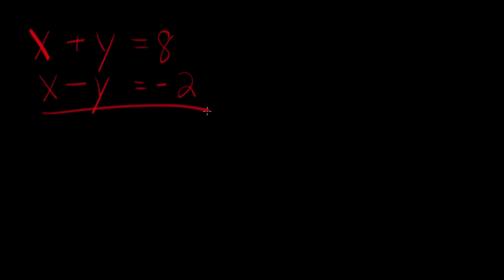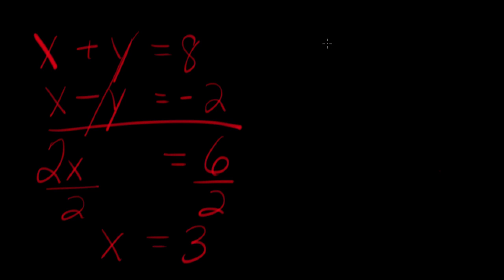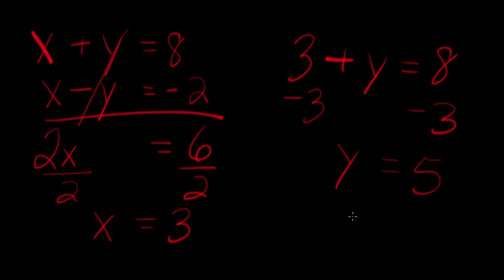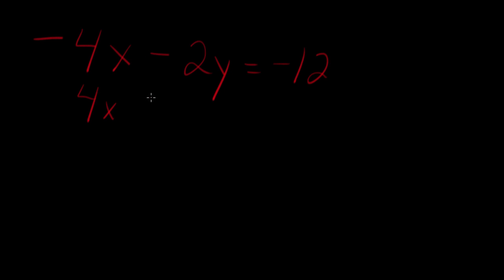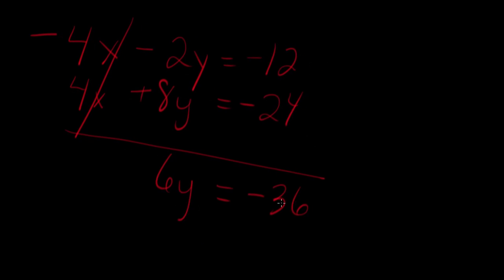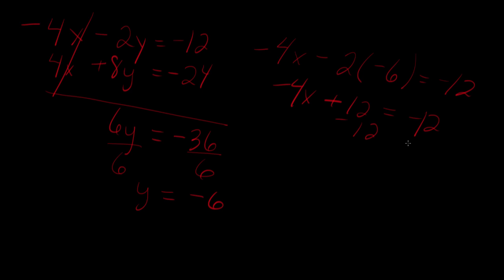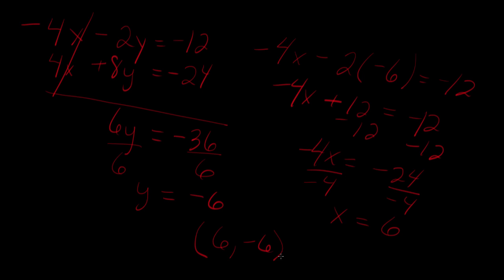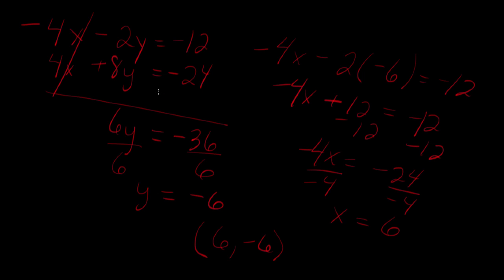Solving Systems of Equations by Elimination